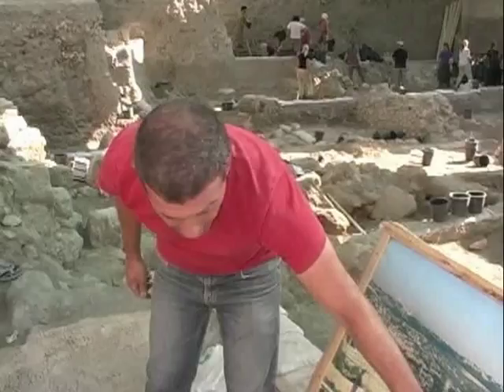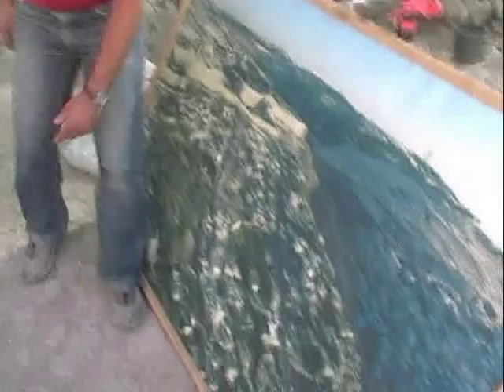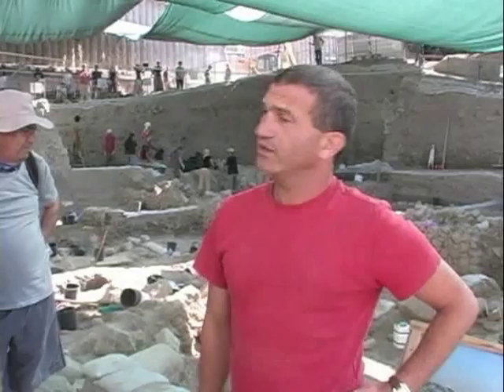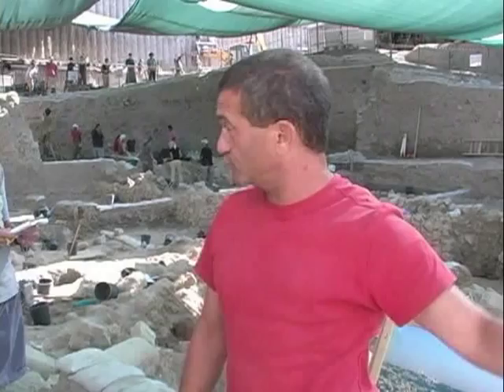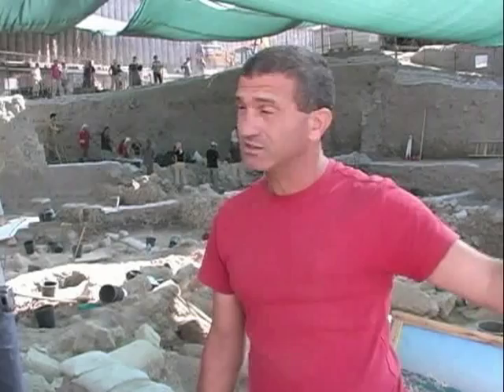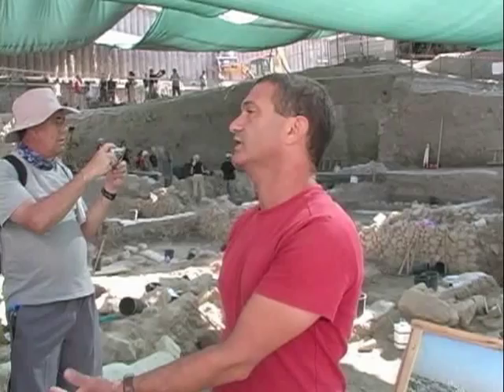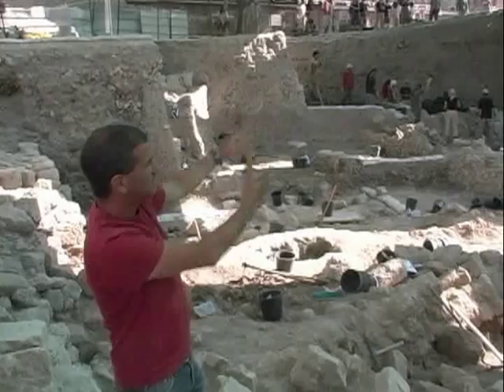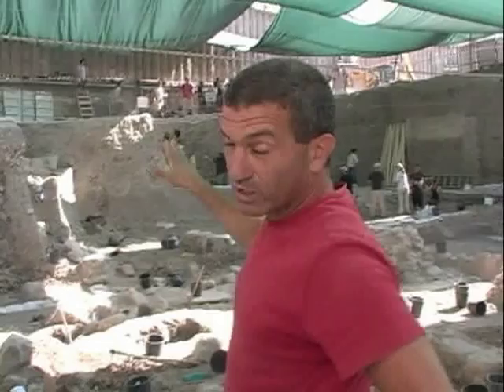Parking Lot Dig by City of David Jerusalem Part 1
Archaeological excavation under the direction of Doron Ben-Ami near the Temple Mount in Jerusalem